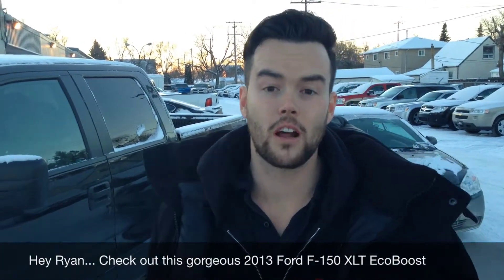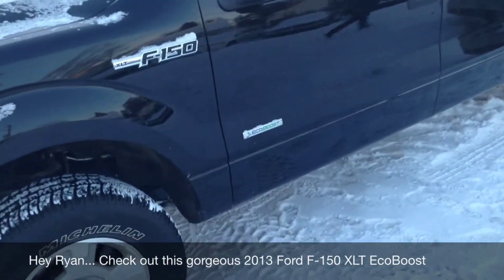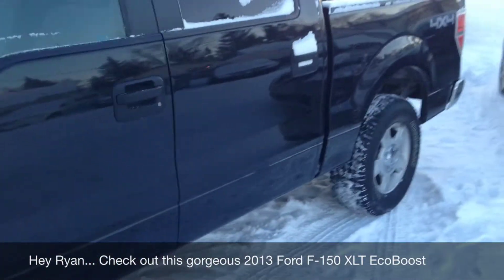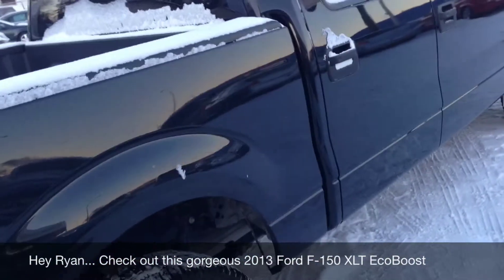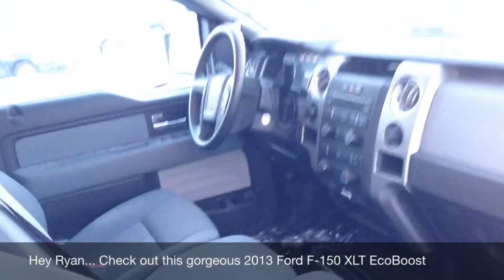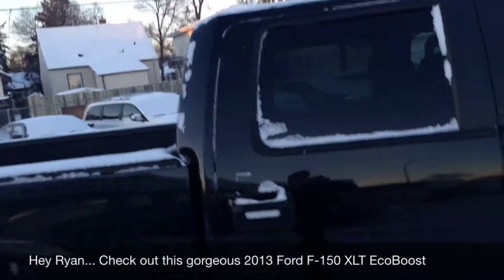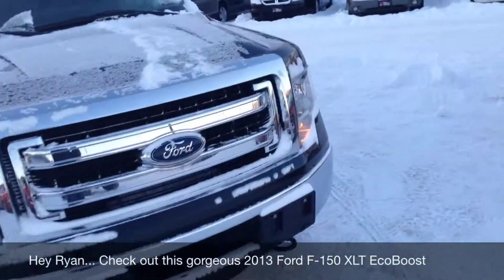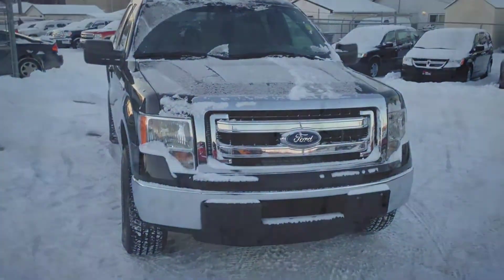VIP Video for Ryan | 2013 Ford F-150 XLT EcoBoost in Gillam, MB | frome Ride Time in Winnipeg